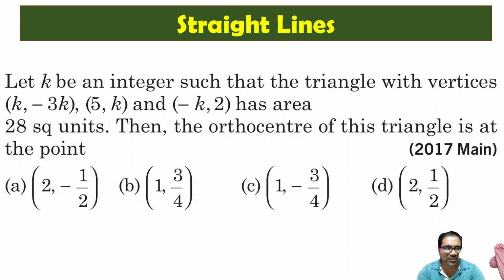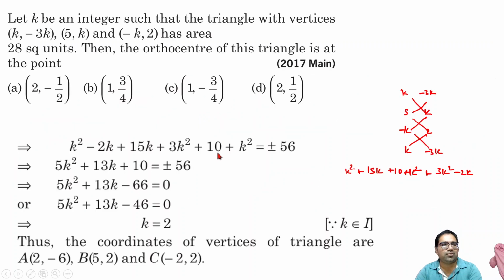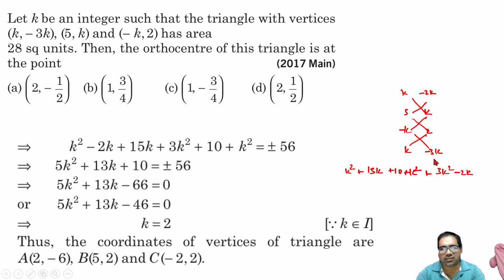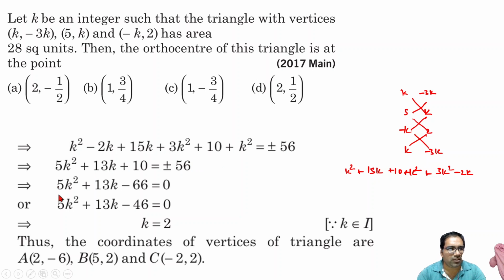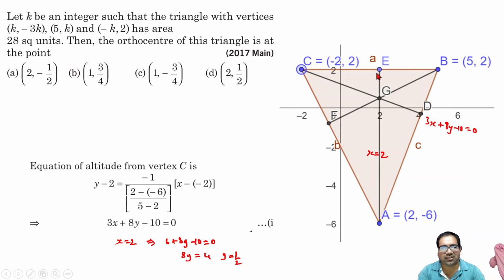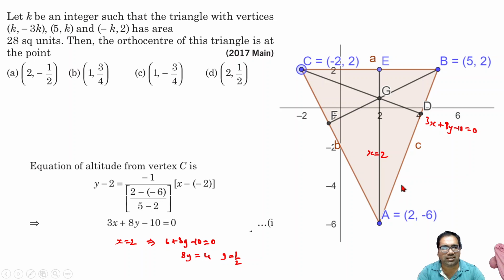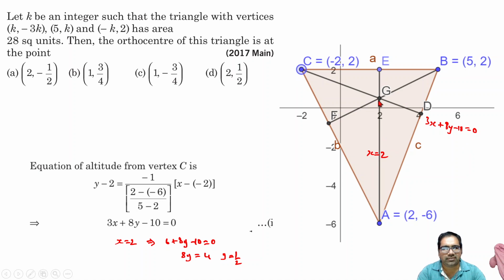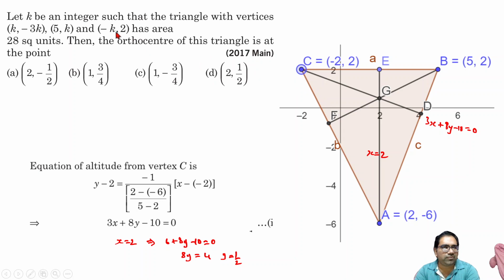How to find area and orthocentre given vertices of triangle, IIT JEE Previous Year Questions